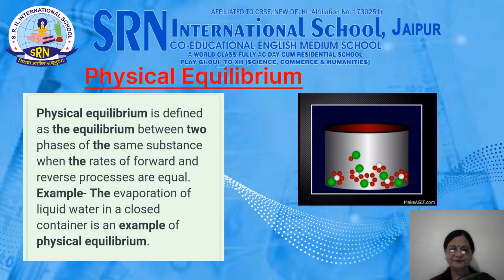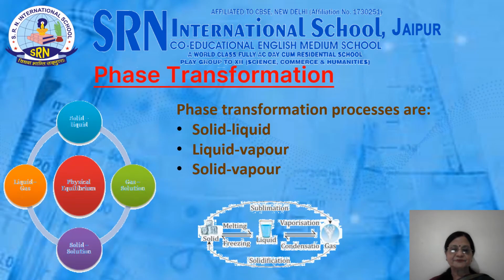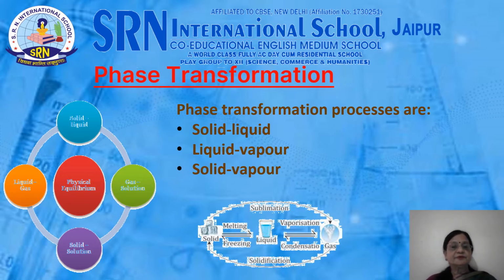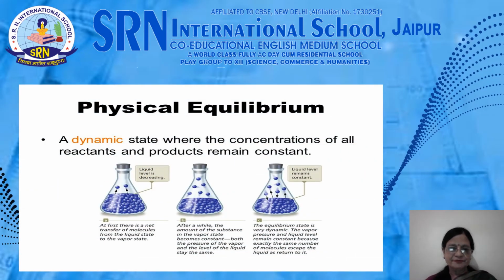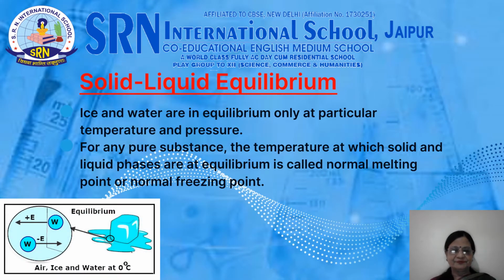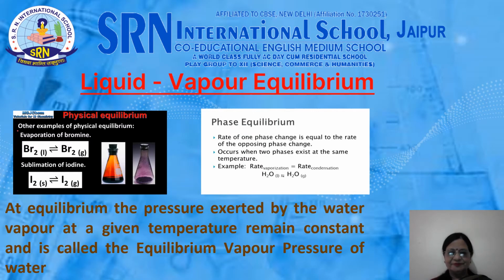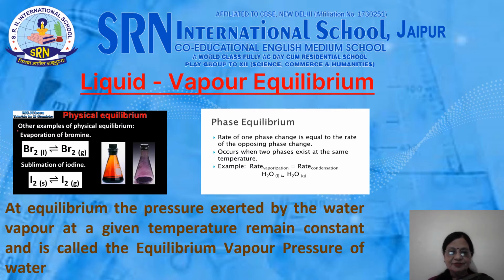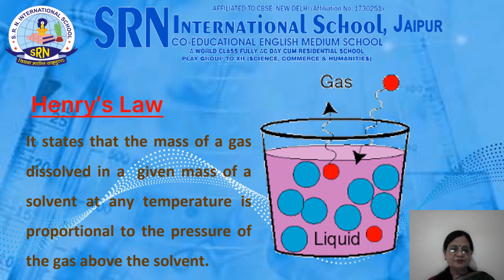Physical Equilibrium | Chemistry-XI | SRN Subject Video-132 | SRN International School, Jaipur, Raj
SRN Subject Video-132 for the students of Grade XI on the topic Physical Equilibrium by Mrs. Sujata Singh (Faculty of Chemistry), SRN International School, Jaipur, Rajasthan.